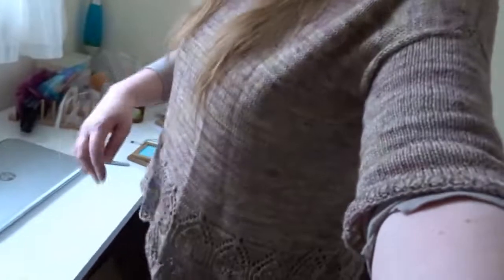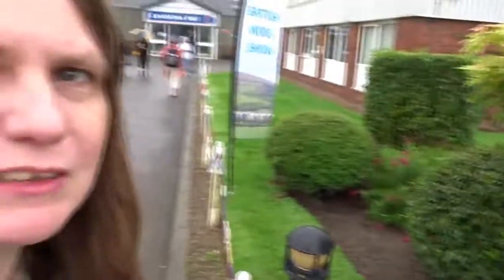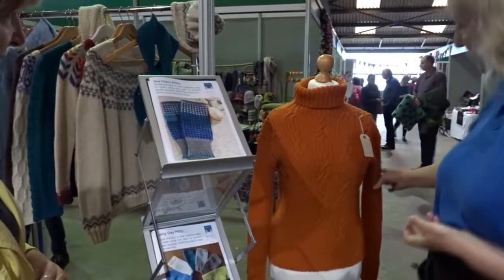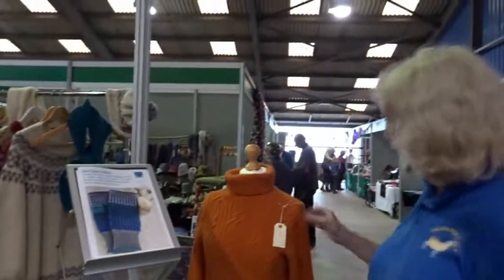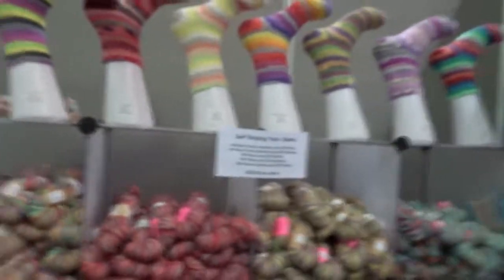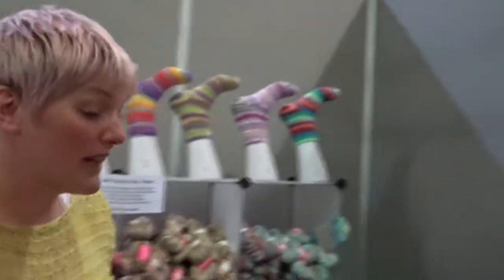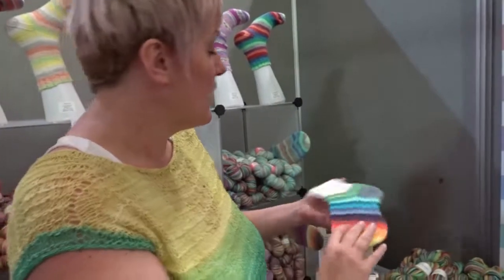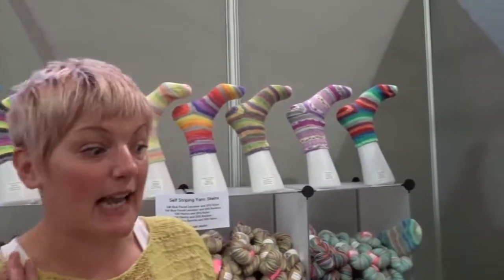Vlog The british wool show 2019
Tour around the British wool show and chats to some venders

Fruitful fusions
alls wool that ends wool
The Yarn Badger